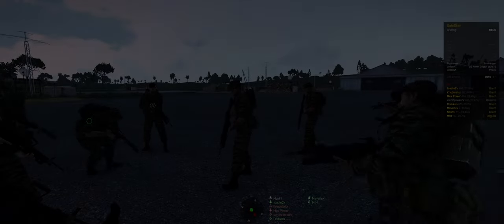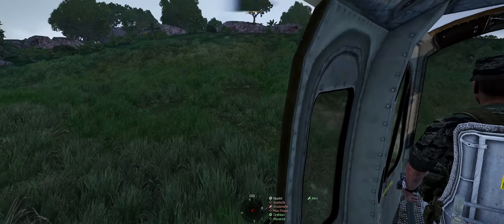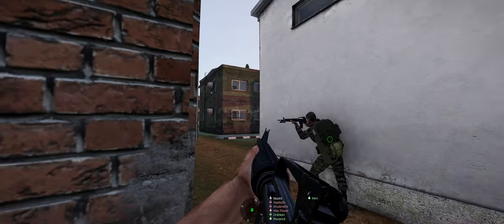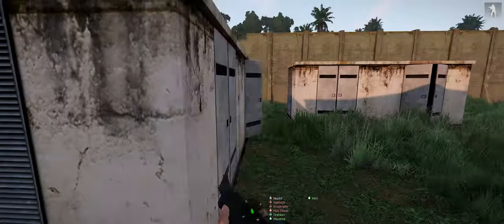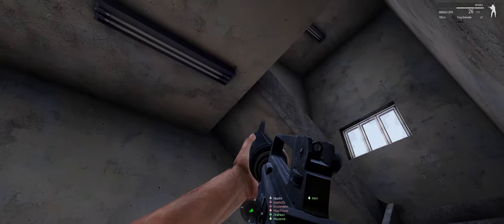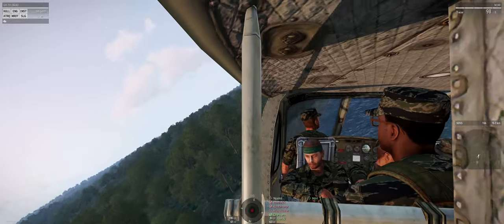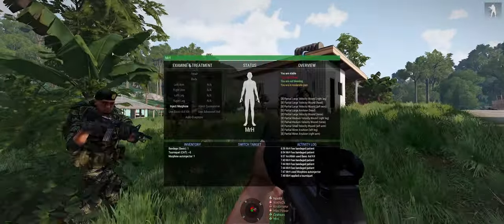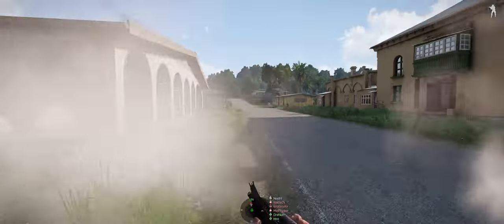Calm Before the Storm - ShackTac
A little pre-invasion vacation.

August 24, 2024 - Arma 3 Coop on Colombia